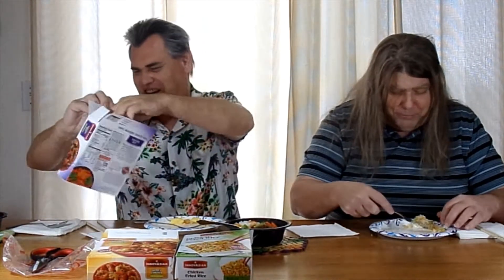Innovasian Oriental Food Taste Test | The Table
Chris and Marshall try Innovasian Oriental Food.
We upload new videos on Mondays and Thursdays.